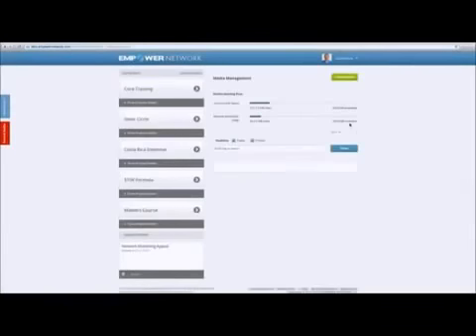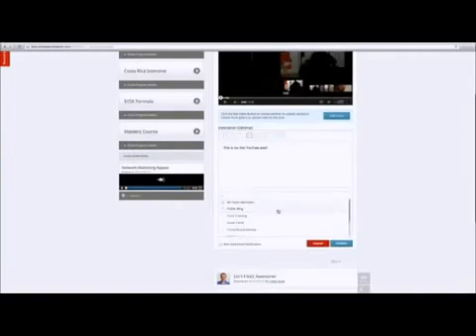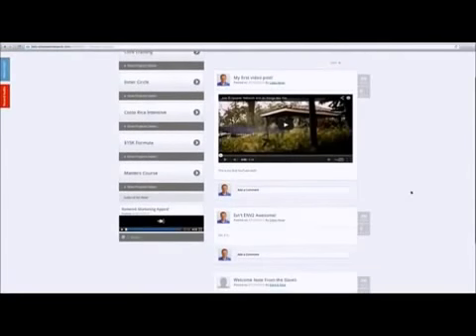Gana Dinero Desde Su Casa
1- Bloggear con 2 clicks
2- App para el celular para broadcast audio y video
3- Sales conversion engine
4- Desarrollar y manejar tu negocio a traves de tu celular
5-Plataforma en ESPAÑOL y 10 a 15 lenguajes más

1- 2 click blogging
2- Broadcast audio/video app
3- Sales conversion engine
4- Develop and manage your business on your phone
5- SPANISH platform and more than 10 to 15 languages

La UNICA compania que te da 100% comisiones
Genera dinero vendiendo cualquier producto de cualquier compania por internet nacional o internacional desde la comodidad de tu hogar.

The ONLY company that gives you 100% commissions.
Make money selling any product from any company online thru the internet national or international from the comfort of your home.